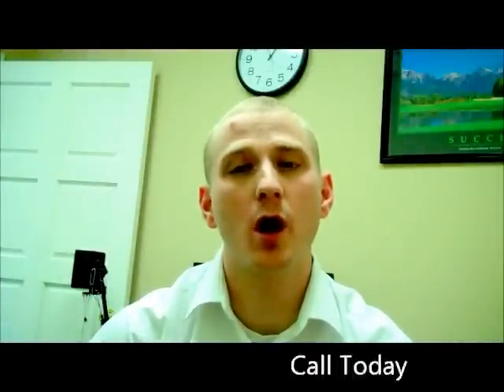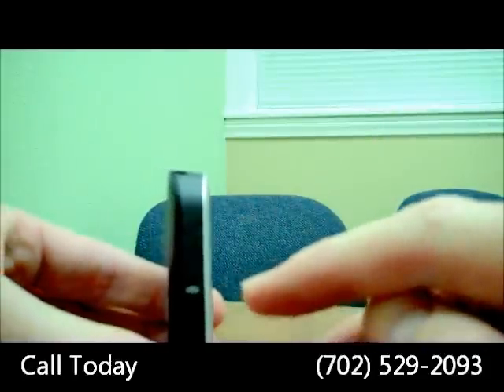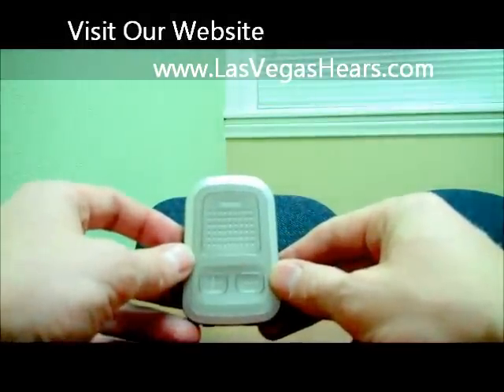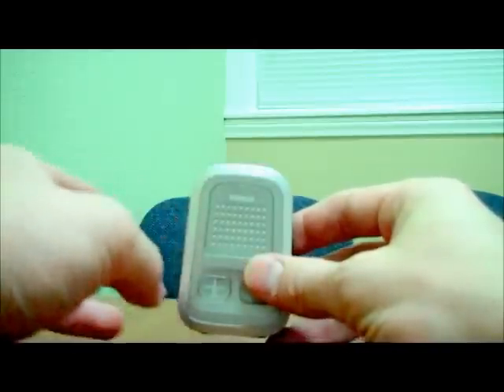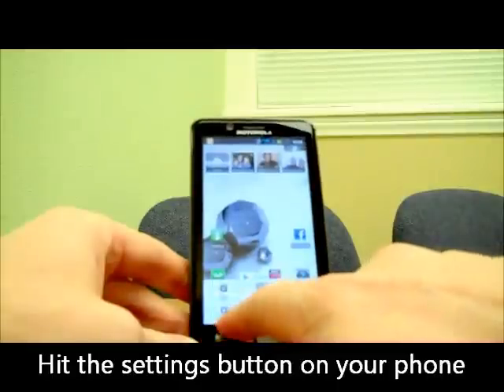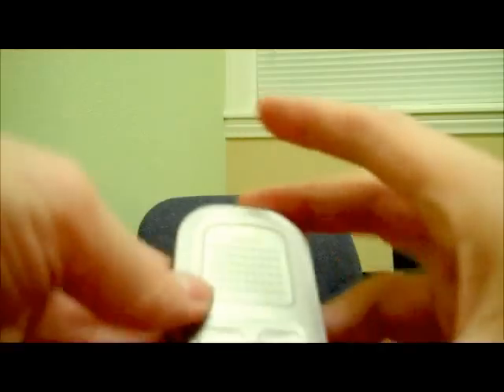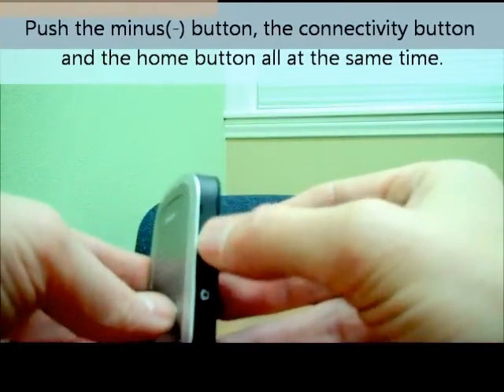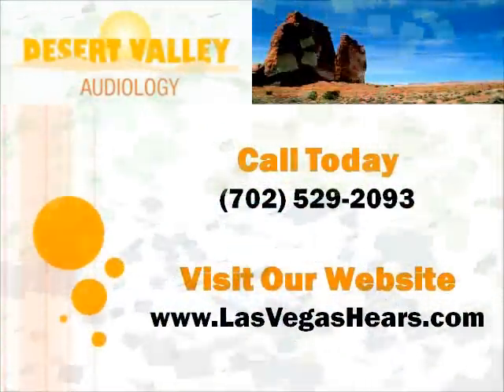Pairing A ComPilot Device To Your Phone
- Watch as Dr. Tim Hunsaker Au.D. shows how to pair a ComPilot device to your cell phone.

Las Vegas Location:
501 S. Rancho, Suite A8, Las Vegas, Nevada 89106